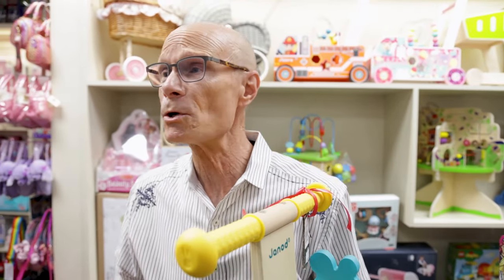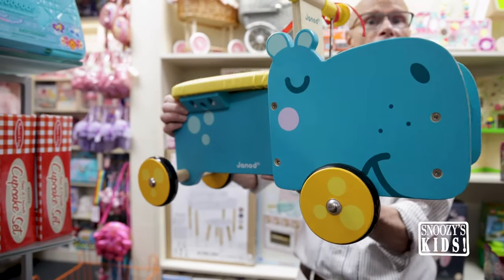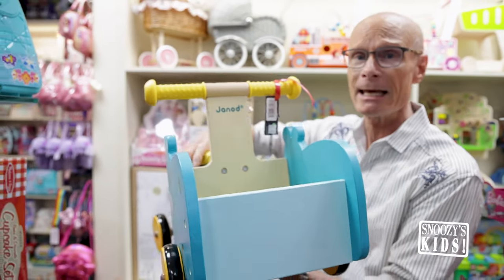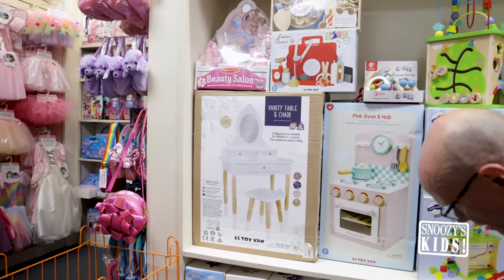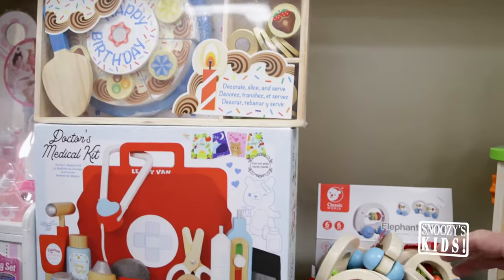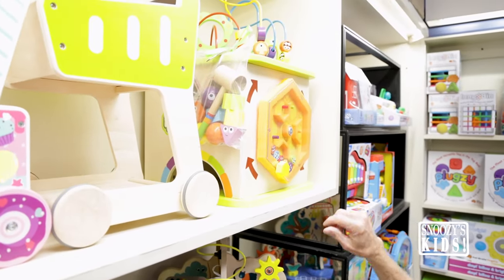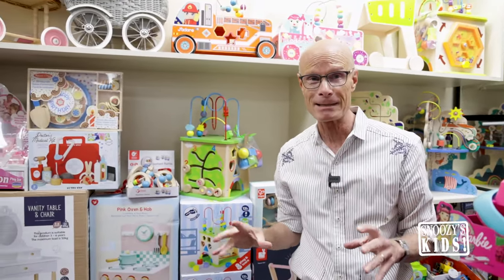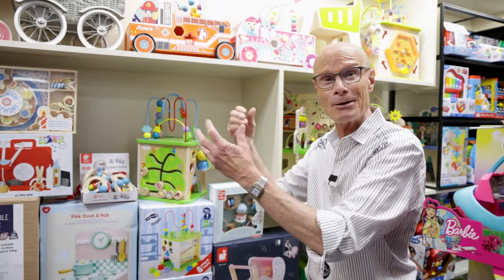Knock on Wood: The Best Wooden Toys!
From babies to toddlers, our wooden toys are so fun, beautiful, and truly timeless! We have so many great options from push toys and vanities to play cubes that are perfect for early learning! Come see all of our classic wooden toy options for your next keepsake!